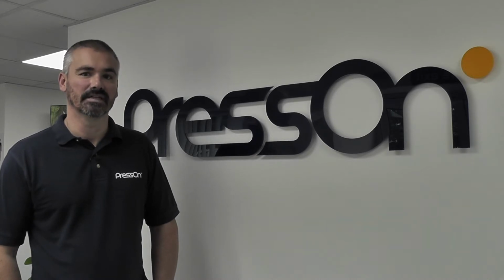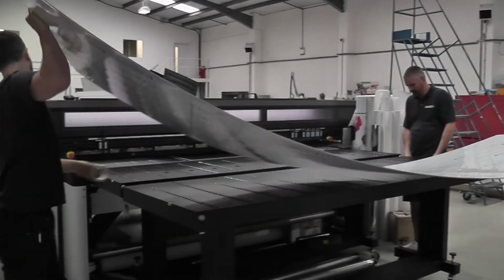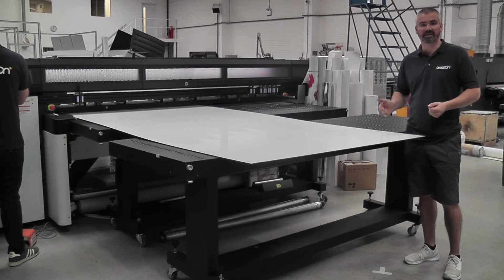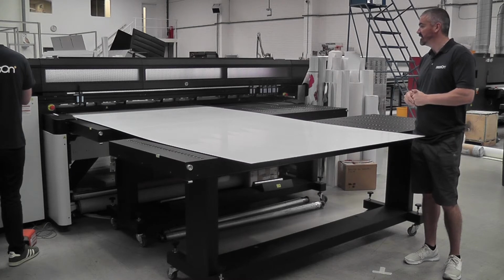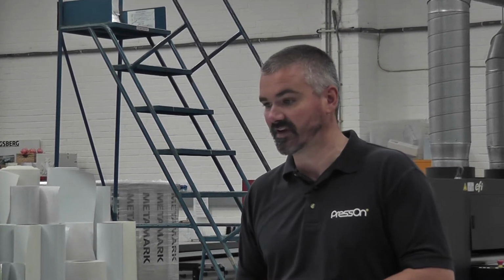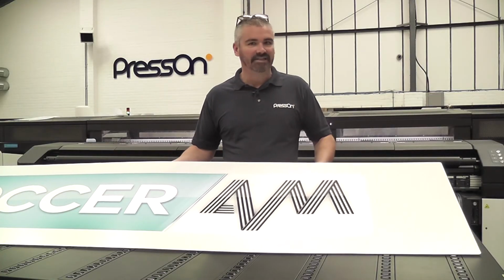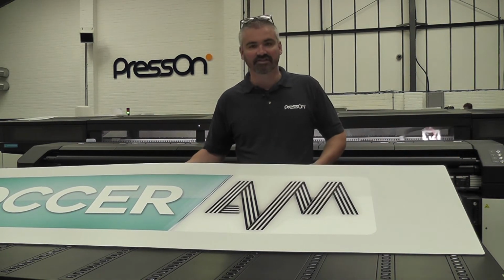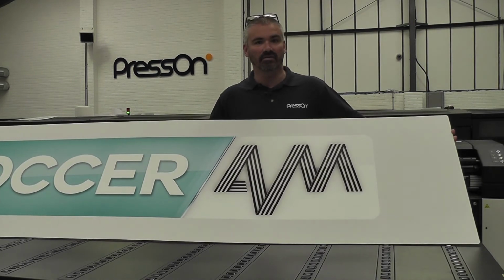Large Format Printing Direct To ACM - Using HP Water-Based Inks On The R2000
for all your large format printing enquiries.

Printing directly to ACM panels is a hugely efficient and effective solution for large format print businesses. In this video, PressOn MD Andy takes us through one of their recent projects, and why HP water-based latex inks are so beneficial.

In this new video series, Andy will be providing an insight into the world of large format printing. As there isn’t a lot of video content out there for this topic at the moment, we’ll be looking into everything from the machinery we use, to how individual print projects come together.

PressOn are one of the UK’s leading large format digital printers.